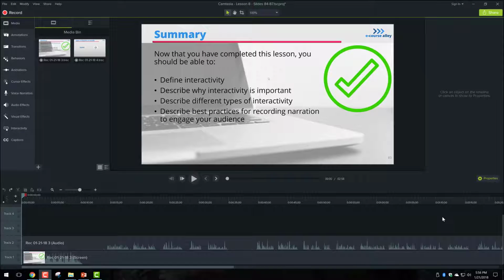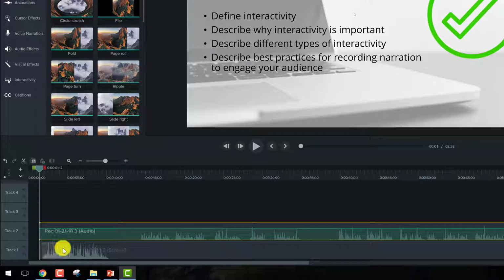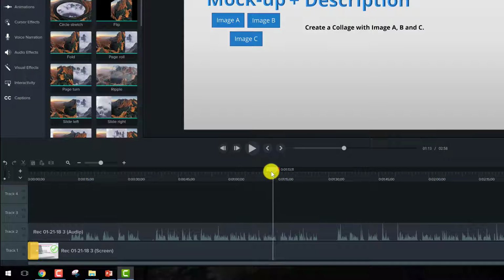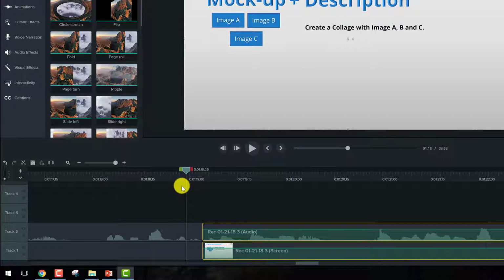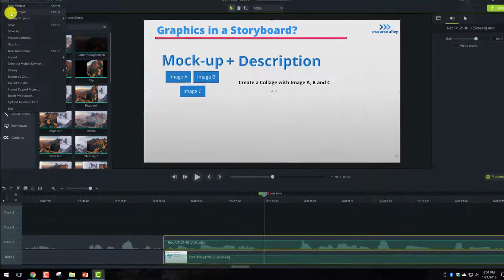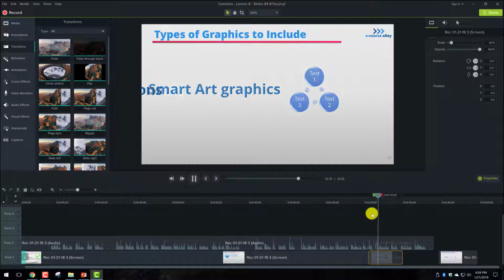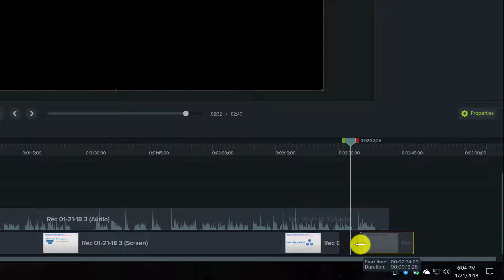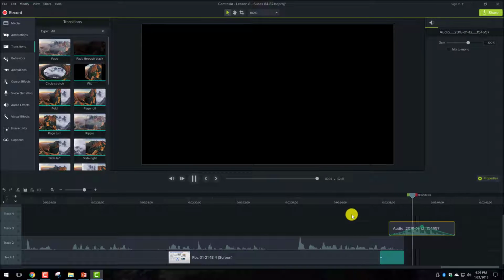How to Edit Videos for Your Online Course with Camtasia - Behind the Scenes Video #3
Hi Everyone! Welcome to our third Behind the Scenes Video for our online course: Storyboard Your Way to E-Course Success!

In this video, we show you how to edit your online course videos with Camtasia. We will show you how to edit out “umms” and “ahhs” and other mistakes that got recorded, split audio and video tracks, include transition effects and insert audio clips for creating introduction and ending sequences.

I hope these videos will be of value to you and will serve you well in producing your own online courses.

Also, if you are interested in checking out our course, Storyboard Your Way to E-Course Success, which shows you step-by-step how to create a blueprint for your course content ahead of time to avoid redoing content after the fact, then click on the link below.